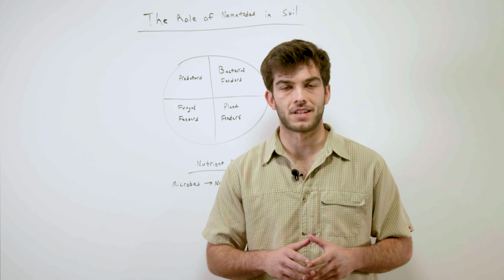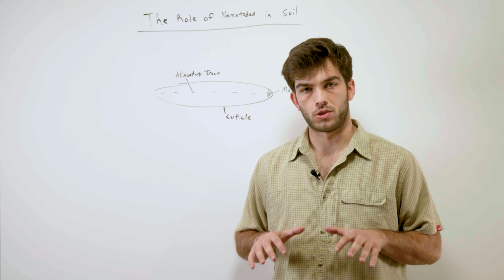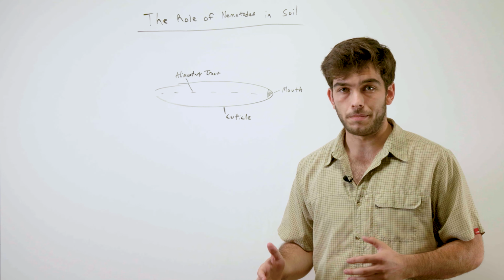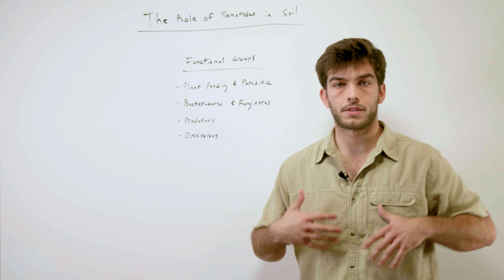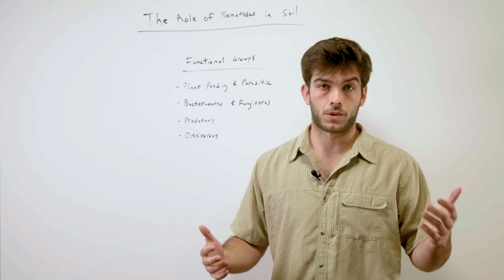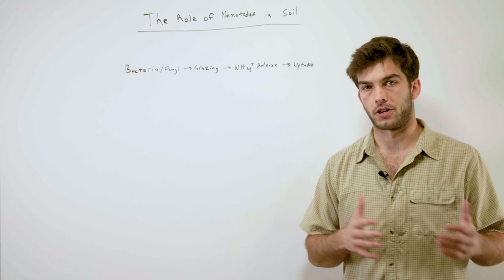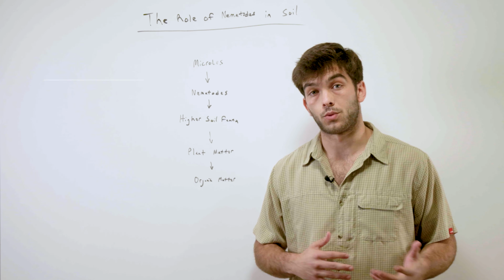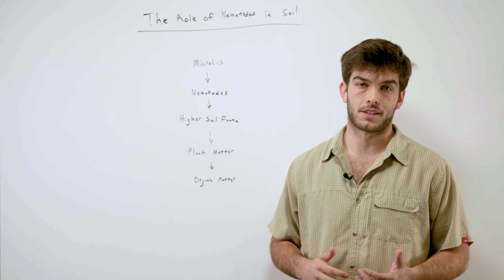How Nematodes Drive Nutrient Cycling in Soil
Nematodes are more than pests. By grazing on microbes, they regulate microbial populations, release plant-available nitrogen, and keep carbon and energy moving through the soil food web.

00:00 Introduction
00:37 Purpose
01:04 Biology
01:29 Groups
02:55 Nutrient Cycling
03:25 Movement through the Soil
04:05 Environmental Factors
04:33 Using Nematodes
05:10 Summary

At Cultra, we’ve built a Nutrient Management Platform that helps you organize your grower data, track nutrient trends over time, spot deficiencies before they impact yield, and write recommendations for your growers.